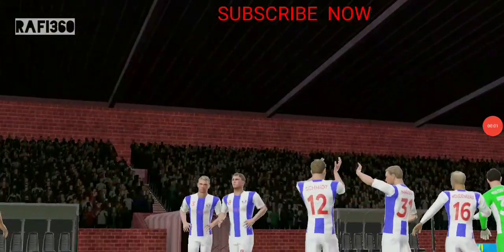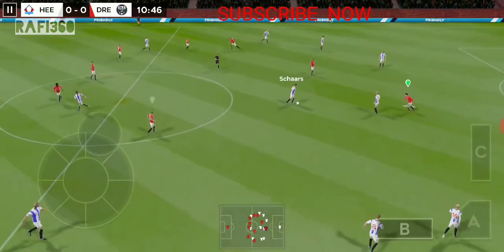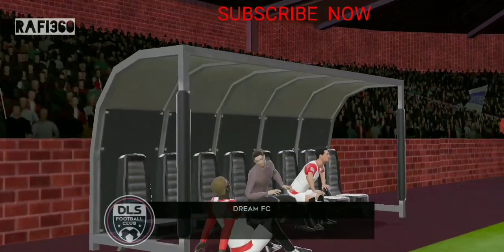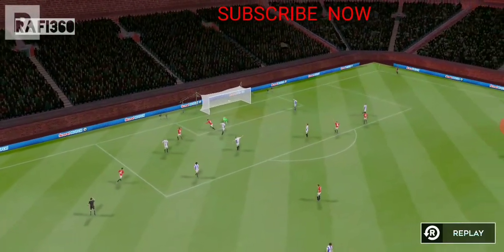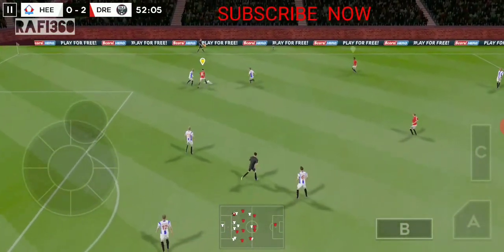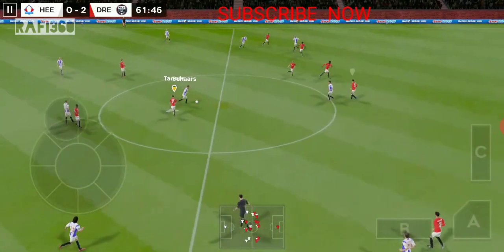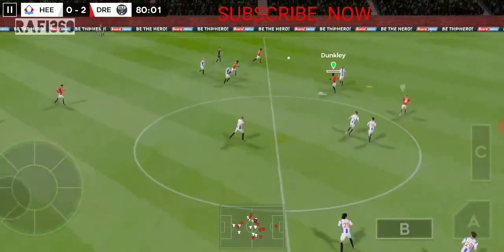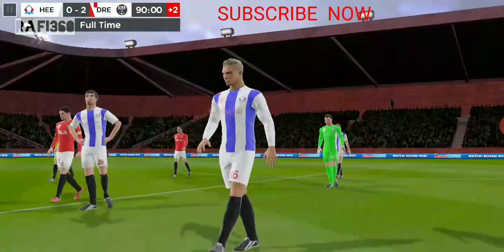Best Premierleague Goals In Football Match | DreamLeague 2020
Best Premier league Goals In Football Match | Dream League 2020

This Video Most unexpected football wins, Football is a game full of surprises... Sometimes the results are not as expected, and sometimes powerful teams can live heavy defeat that they never expect. So I'm happy this match afford.